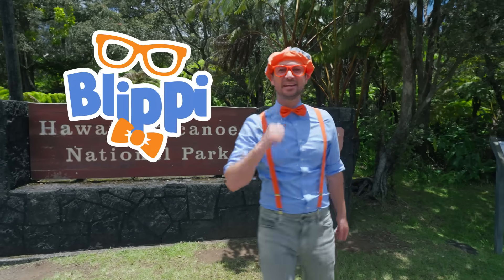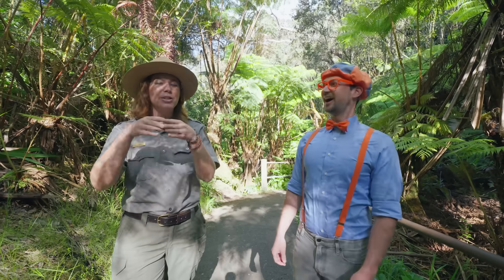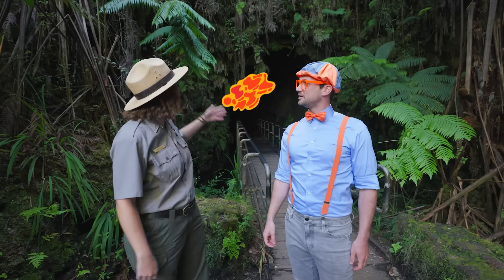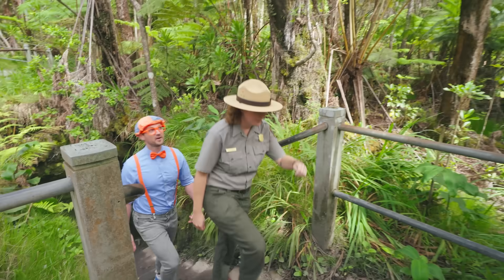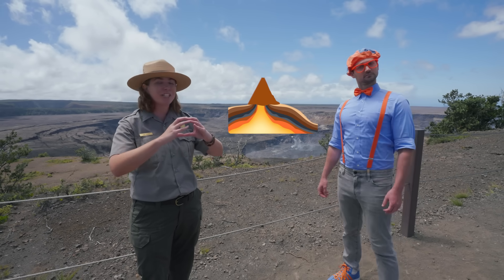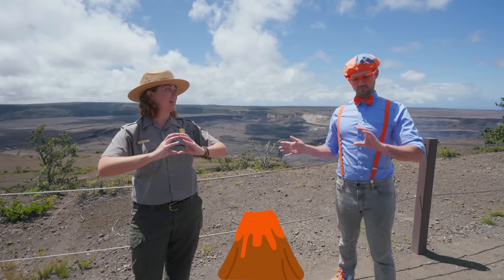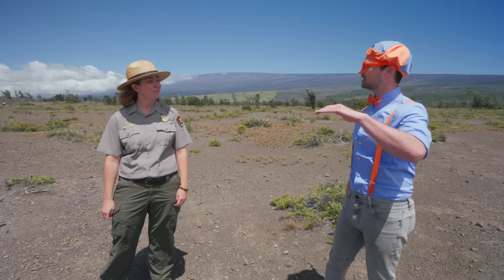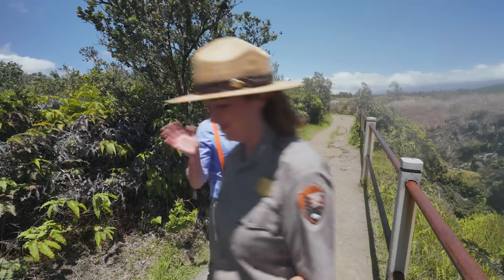Blippi's Volcano Adventure | Blippi Explores A Volcano! 🌋 | Kilauea Volcano in Hawaii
Wow! Get ready for an epic and educational adventure! Blippi is visiting the amazing Hawaiian islands to learn all about the active Kilauea Volcano!

With his new friend and local tour guide, Blippi gets an up-close look at a real volcano. They will explore a giant crater and learn how volcanoes are formed. They will also discover the amazing plants and animals that can live and grow on a volcano. 🌿

It's a super fun science video for kids about geology and nature!

Come explore the wonderous world with everybody's best friend, Blippi. How does a recycling truck work? What does a baker do? What is the best playground around? There are so many exciting things to explore and learn. Feed your kids’ curiosity while they learn about vehicles, animals, the natural world and so much more. Blippi helps children‘s understanding of the world and encourages vocabulary development. Blippi loves visiting exciting places such as children’s museums and the zoo! He loves singing, dancing, playing and exploring. His contagious curiosity engages young viewers in learning adventures that help them both grow and develop."ntures that help them both grow and develop.